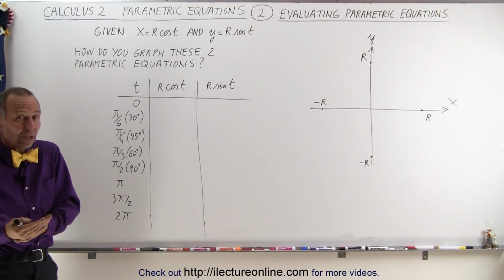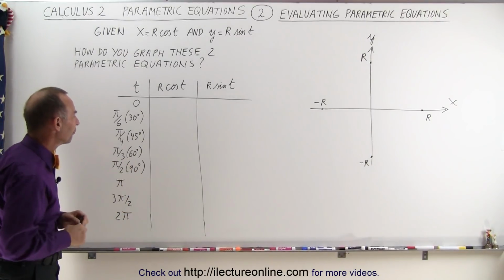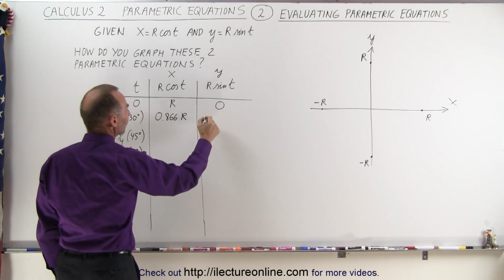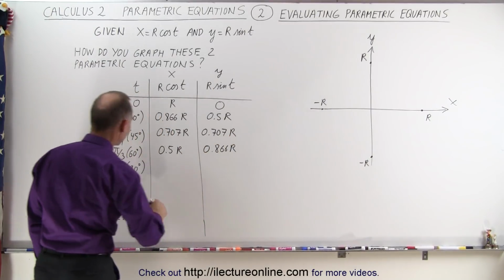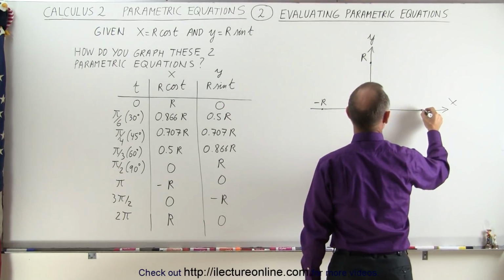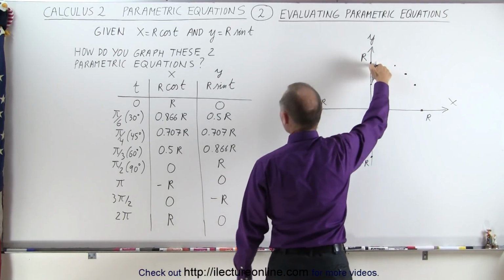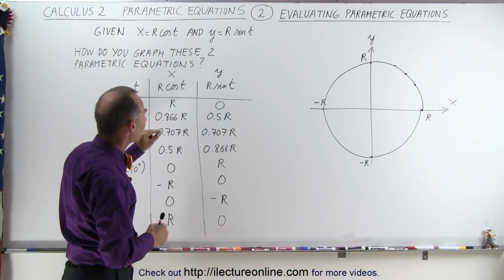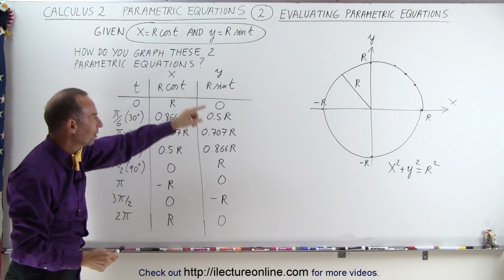Calculus 2: Parametric Equations (2 of 20) Evaluating Parametric Equations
In this video I will evaluate parametric equations given x=Rcos(t) and y=Rsin(t) by graphing it given various values of t from 0-degree to 2pi.